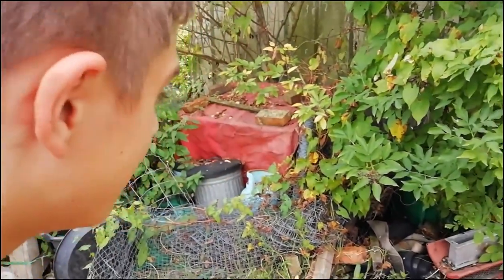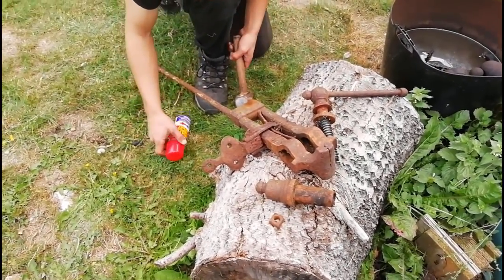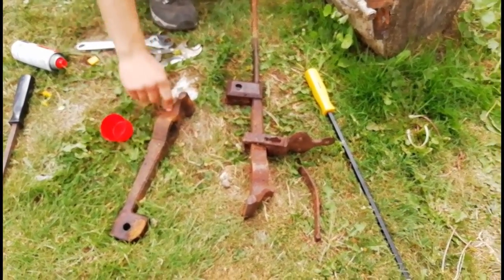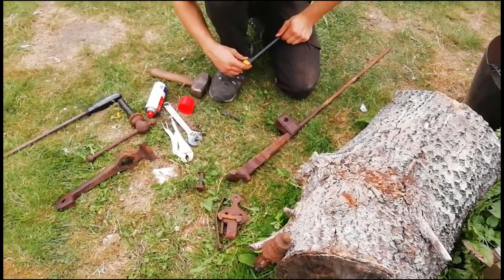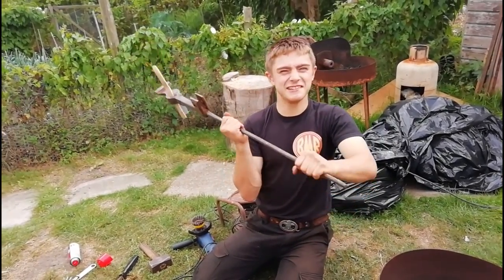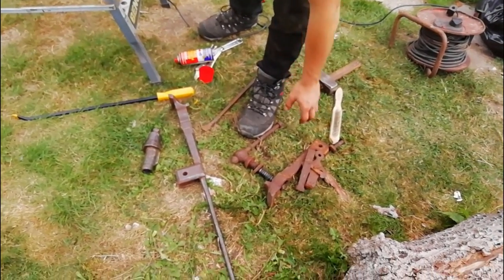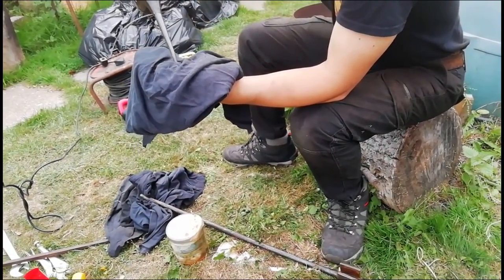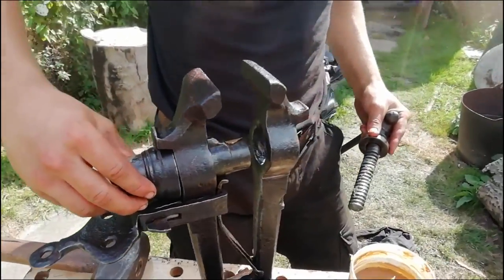BLACKSMITH TOOL RESTORATION - BLACKSMITHS LEG VICE!!!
In this video you will see me haveing alot of fun withe my first tool resoration!!!